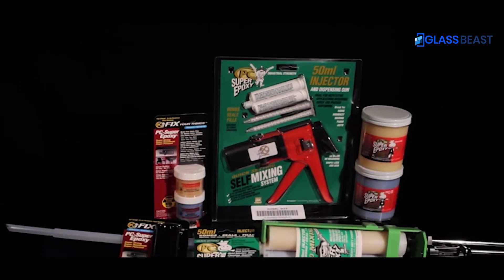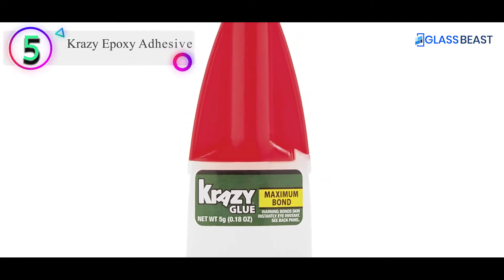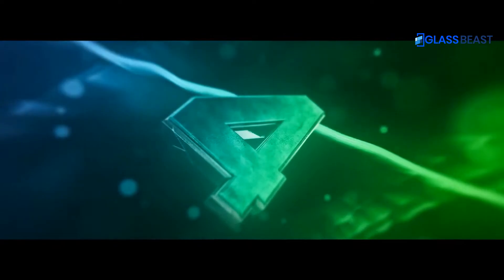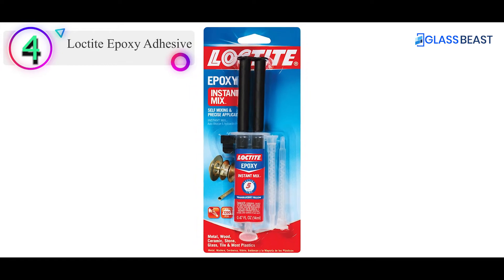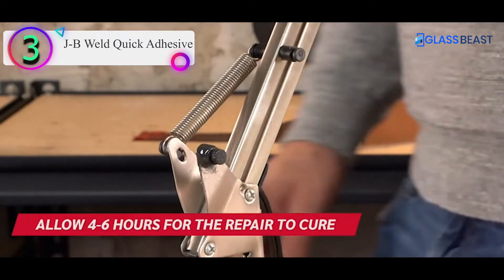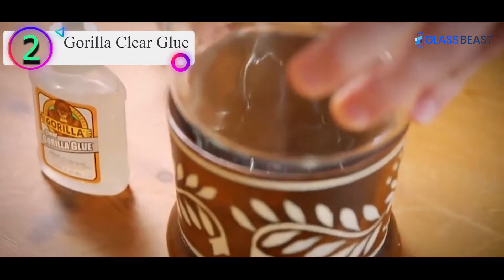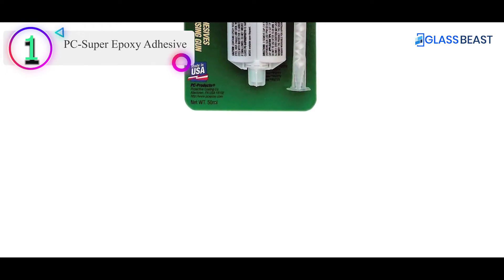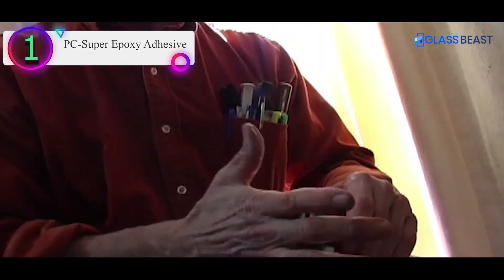Best Glue for Glass to Wood 2022 | Pick Best Glue for Glass Today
Thinking to buy a Glue for Glass to Wood? This video will inform exactly which is best XX on the market today.
Check Our Best Pick For You

Are you looking for the list of Glue for Glass to Wood then you come to the right place. In this video we are going to show you Glue for Glass to Wood product on the market in our research.

1. PC-Super Epoxy Adhesive
 2. Gorilla Clear Glue
3. J-B Weld Quick Adhesive
4. Loctite Epoxy Adhesive
5. Krazy Epoxy Adhesive

In this video, we are here with 5 best Glue for Glass to Wood available on the market today. To save you both time and energy, our team of Discount Glue for Glass to Wood experts has taken research work on them. And after spending hours after hours on the market they have come with these just top 5 best Glue for Glass to Wood.

They started their research with a bunch of conventional Glue for Glass to Wood for sale. But eventually, they have narrowed down them into five by considering their overall performance, design, usability and features.

They also didn’t forget to check the manufacturer's record to provide you only the Glue for Glass to Wood .

So, this is totally the neutral Glue for Glass to Wood reviews you can rely on. Just come along with us and find the most suitable for your needs.

Some of Our Other Videos of Glass Beast Channel:
✸ Best Adhesive For Hanging Mirrors